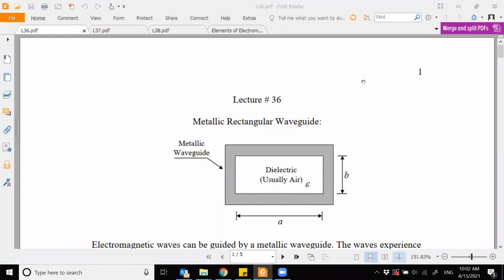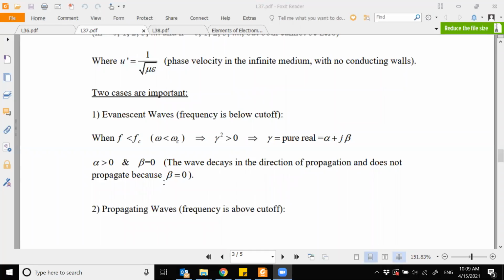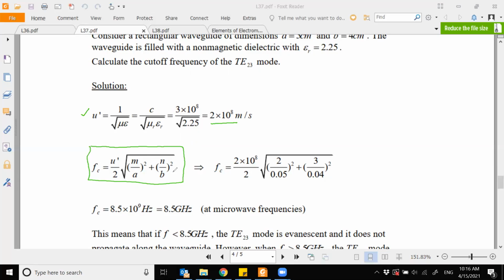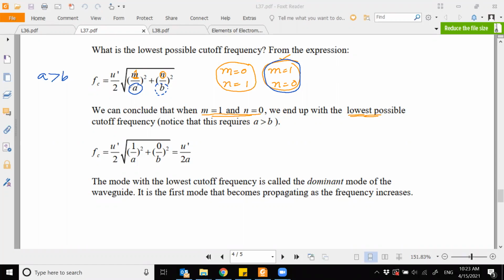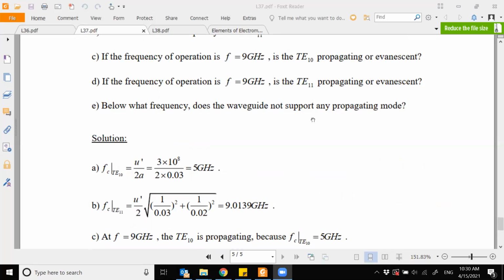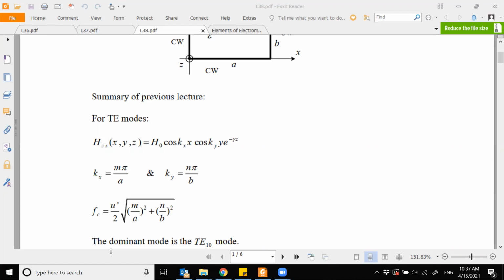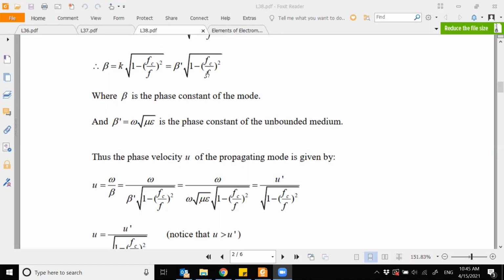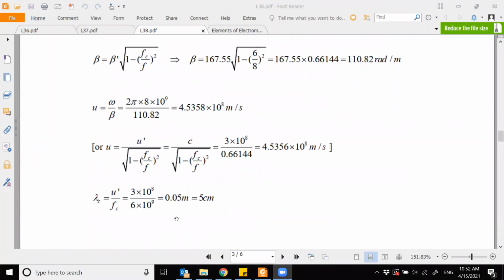EE340 | Lec-40 | KFUPM